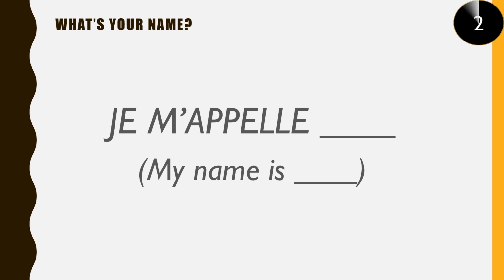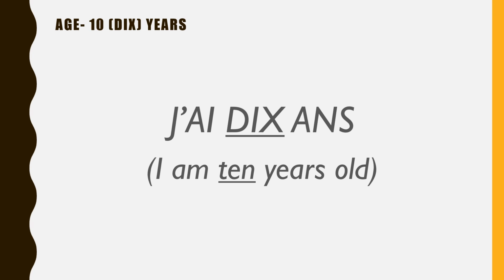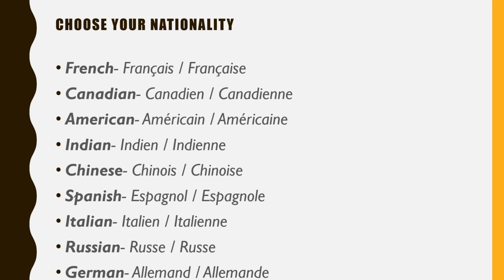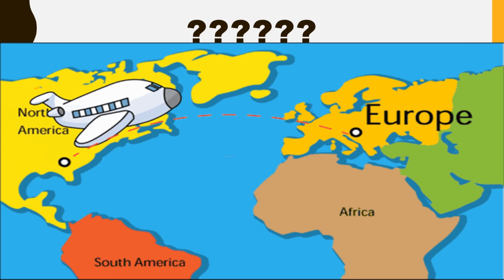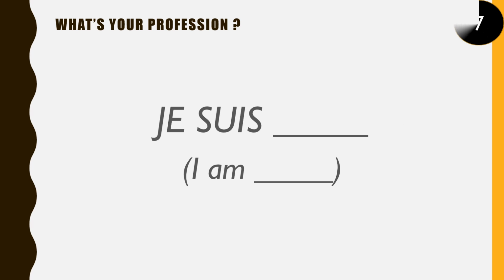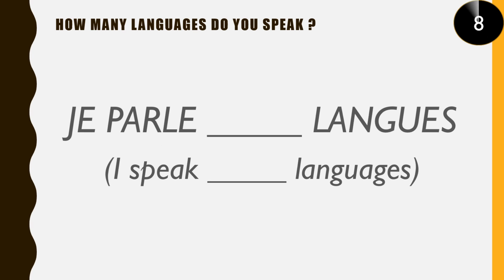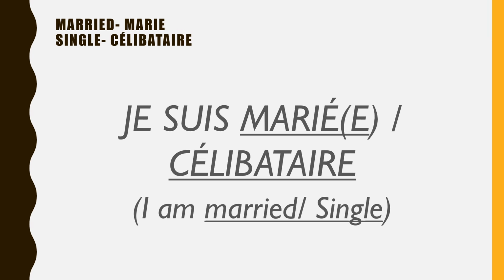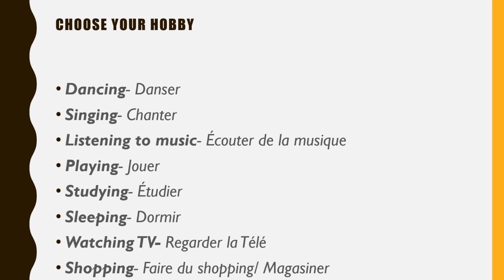How to Introduce Yourself in French for Beginners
Hi there !
In this video, you will learn How to introduce yourself in French.

If you have suggestions or recommendations, please leave them down below.